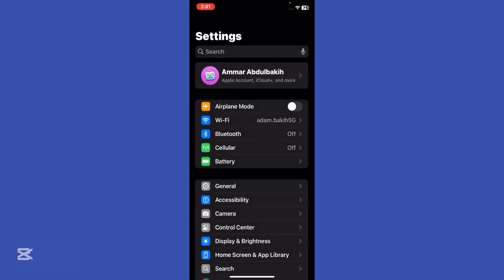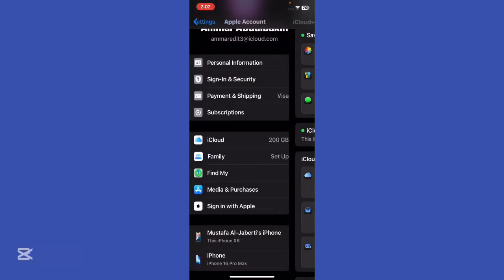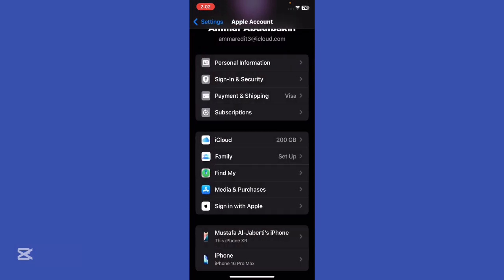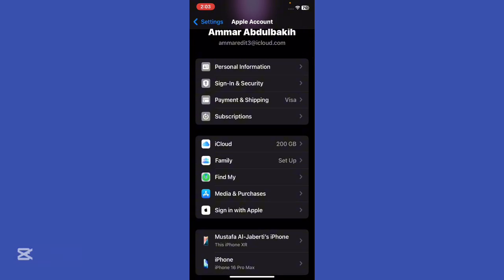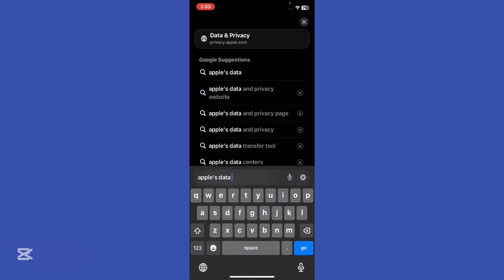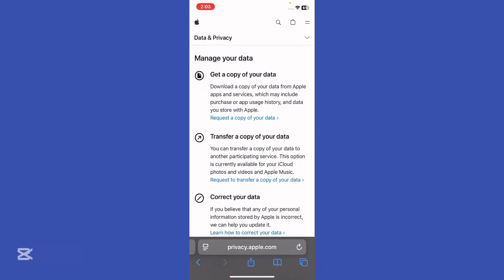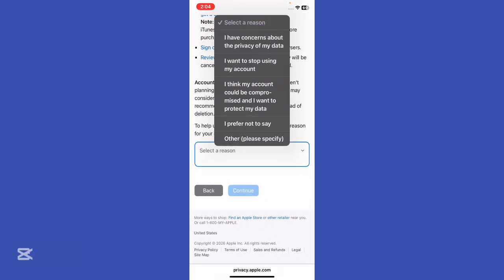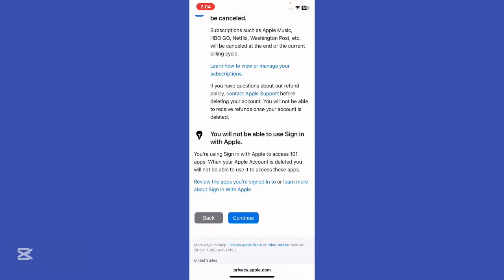How to delete Apple ID account (2026)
How to delete Apple ID account

Want to permanently delete your Apple ID account? 🍎❌
In this step-by-step tutorial, I’ll show you how to delete your Apple ID safely using Apple’s official process — and what to do before deleting to avoid losing important data.

In this video, you’ll learn:

How to request Apple ID deletion from Apple’s website
What happens after deleting your Apple ID
Important things to do before deleting (backup data, sign out) ⚠️
Difference between sign out vs delete Apple ID
How to cancel deletion request if needed

⚠️ Note: Deleting Apple ID will remove access to iCloud, App Store, FaceTime, iMessage & all linked data.

✅ Works on iPhone, iPad & PC
✅ 100% official Apple method

👉 Watch till the end to safely delete your Apple ID without making mistakes!